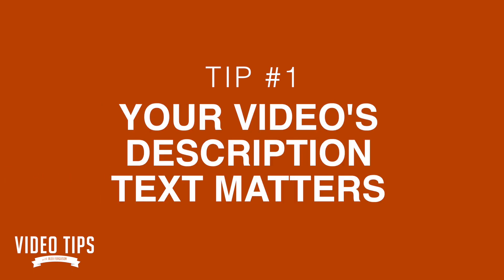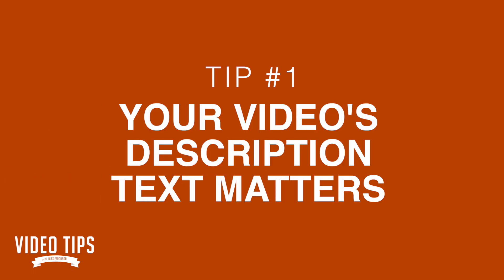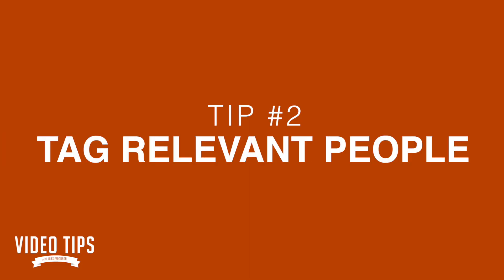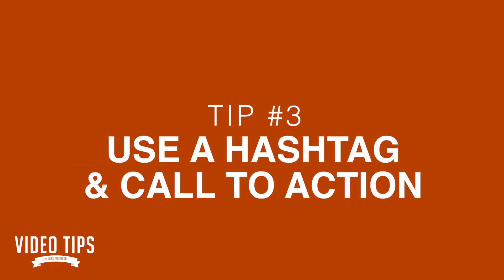Sharing your Videos on LinkedIn? Follow These 3 Great Tips to Improve! | Ep 17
It’s time to post your videos on LinkedIn! You already have them ready (as we discussed in our last Video Tip episode) but now you definitely want to get views and find the best way of spreading the word about your video to engage your audience.

Here are 3 smart ways of sharing your videos on LinkedIn. Have you found more ways to use video on LinkedIn? Please share it in the comments below!

Here's what's in this video:

- 0:43 - Your Video's Description Text Matters
- 2:30 - Importance of Tagging relevant people
- 3:21 - Why you should use a hashtag and call to action

Your Local Studio provides affordable video production services including videography and comprehensive video editing. We have two video studios, one studio in Raleigh, NC the other video studio in Charlotte, NC.